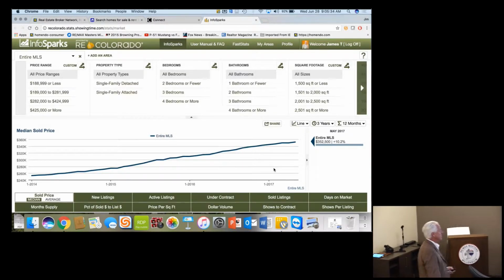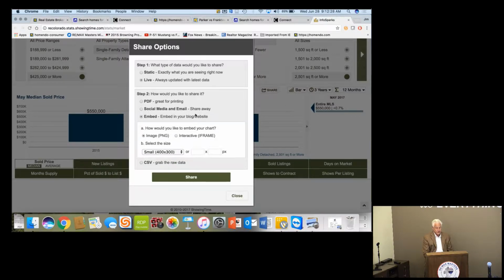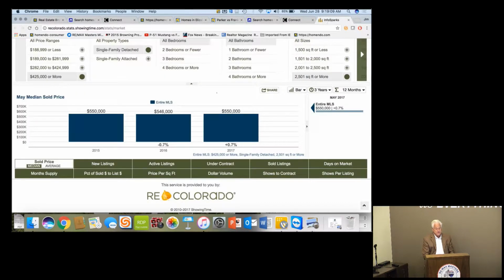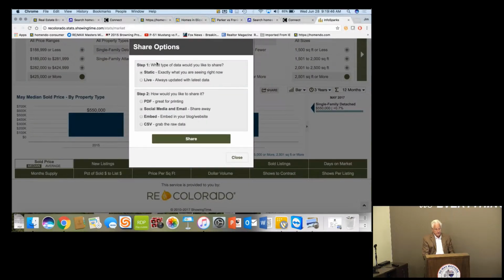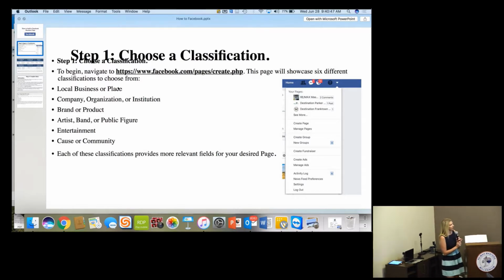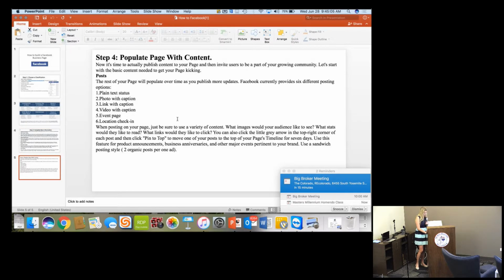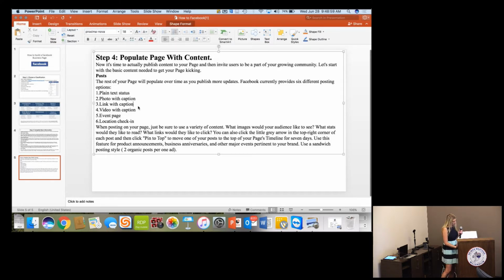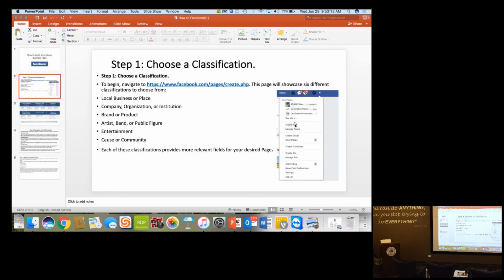RE/MAX Masters Millennium Live Stream